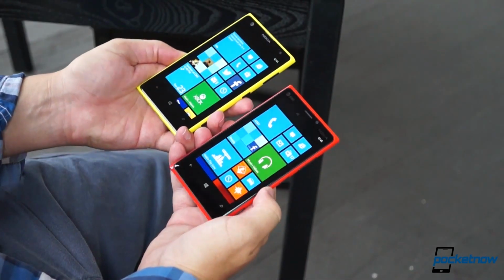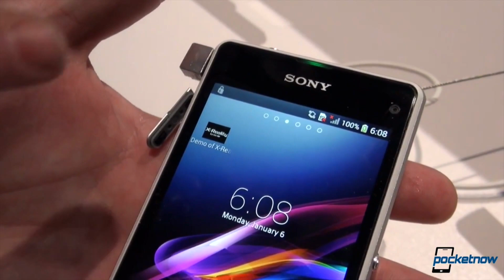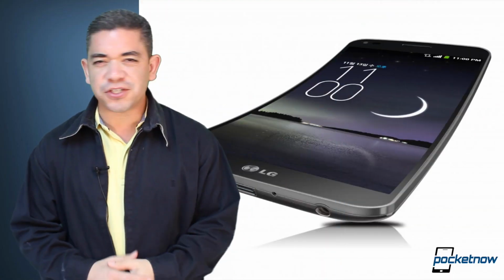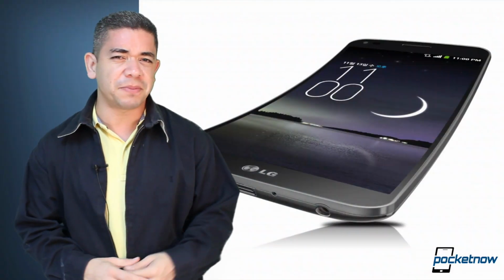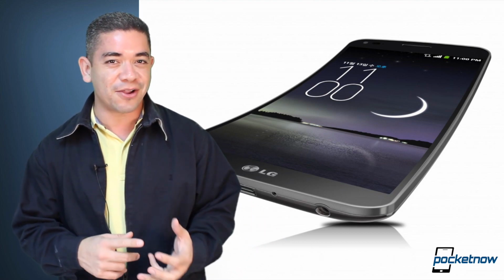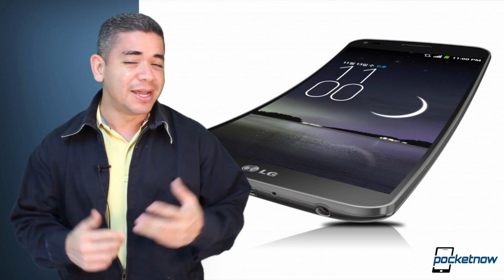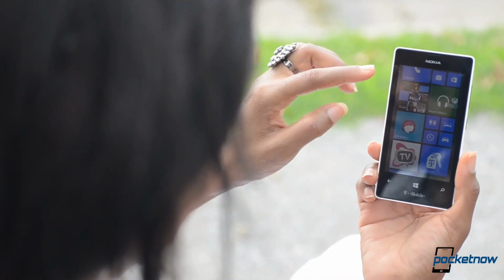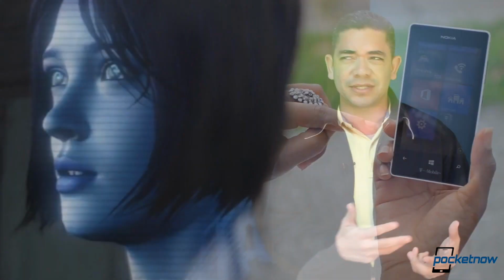Galaxy S 5 improvements, Microsoft's Cortana, US LG G Flex launch & more - Pocketnow Daily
Stories:
- Sprint announces start of pre-orders for LG G Flex /2014/01/16/sprint-lg-g-flex
- Limited edition LG G2 phones in red and gold announced /2014/01/16/limited-edition-lg-g2
- Samsung Galaxy S 5 will feature improved hovering thanks to new touch solution /2014/01/16/improved-hovering
- Sony Xperia Z2 to be unveiled at MWC? /2014/01/16/sony-xperia-z2-2
- Microsoft's "Cortana" may actually feature the Halo character's voice, beta in April /2014/01/16/cortana-assistant
- Microsoft disputes rumor of billion-dollar payouts to attract WP8 OEMs /2014/01/16/wp8-oem-payments

Watch today's Pocketnow Daily as we talk about the Sprint pre-orders for the LG G Flex that many have waited for, aside from the announcement of a limited-edition LG G2 in red and gold. We later talk about the Samsung Galaxy S 5, and what the company is doing to improve its hovering sensitivity. Sony follows the news as we already have rumors of the Sony Xperia Z2. Microsoft's Cortana is next as reports have a Halo character's voice being what will power the service. We end today's show by talking about Microsoft and how it is currently disputing rumors of buying-off OEMs to adopt Windows Phone.